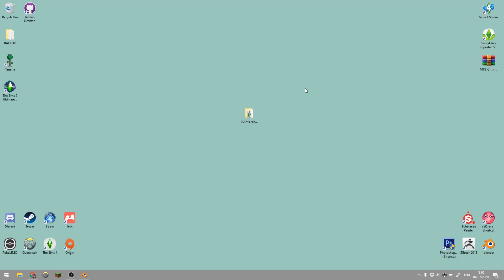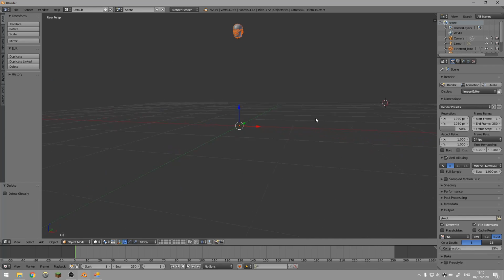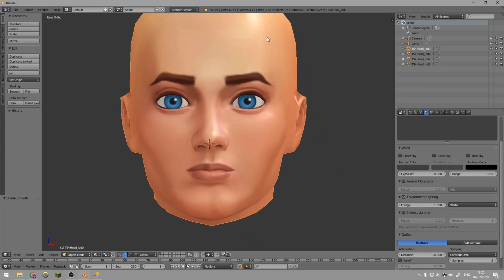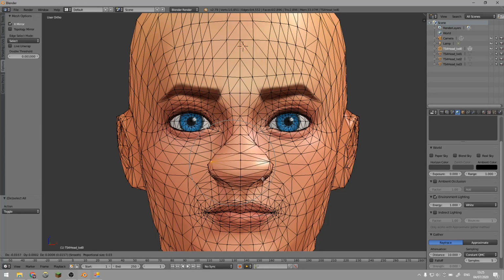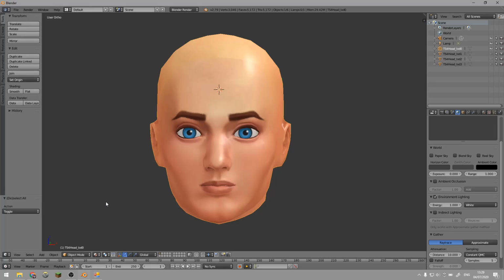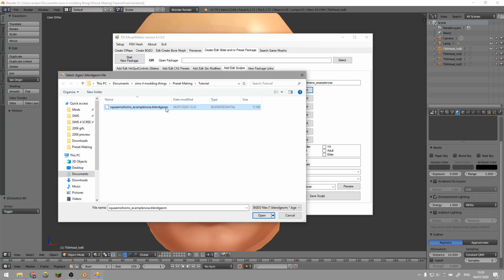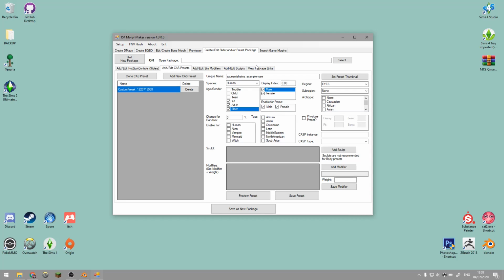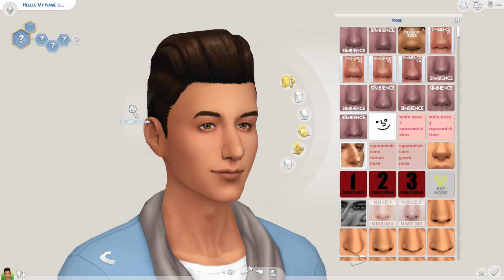SIMS 4 - Face Preset Tutorial : Noses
hi i know the video isnt great and i sound silly but hopefully this tutorial is at least slightly helpful as i show how i make presets for the sims 4!

thank u!

the sims 4 cc
the sims 4 custom content
the sims 4 mods